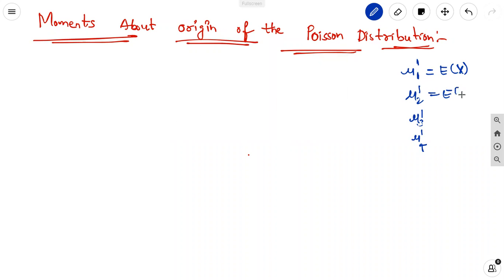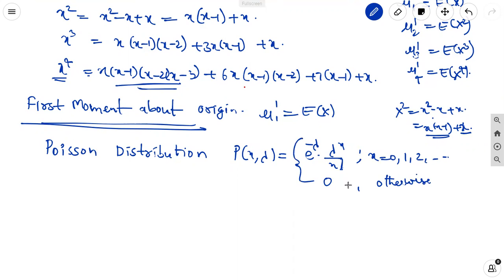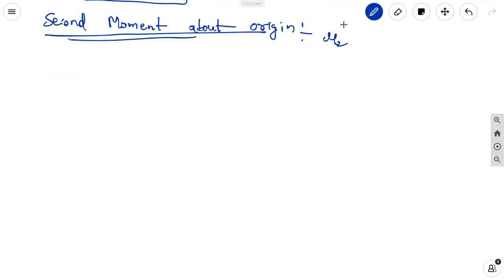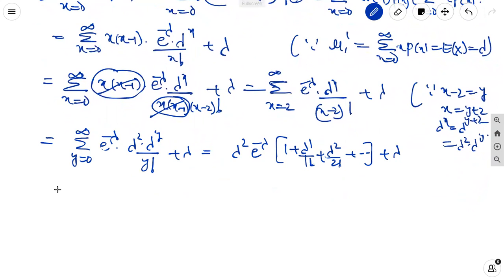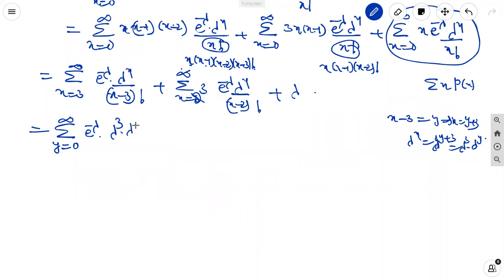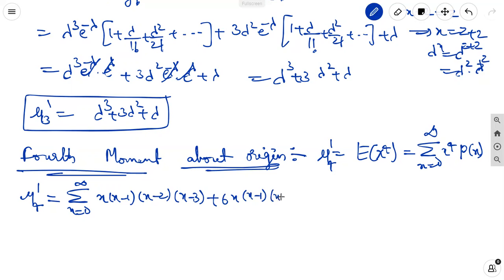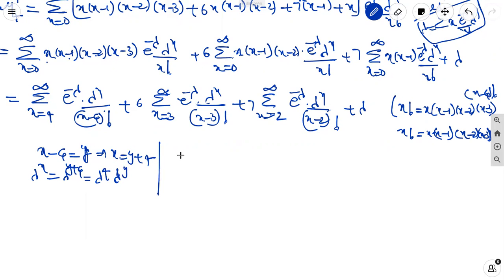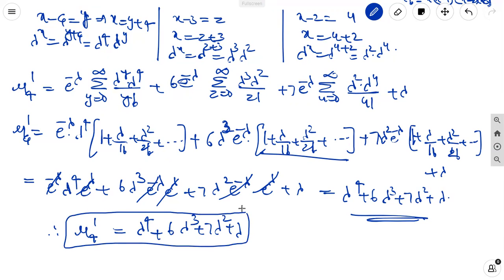PROBABILITY&STATISTICS- Discrete distrib. Moments about origin of the Poisson Distribution-class14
PROBABILITY&STATISTICS- Discrete distribution. Moments about origin of the Poisson Distribution-class14M1 topic - Linear Differential Equation with Variable coefficients